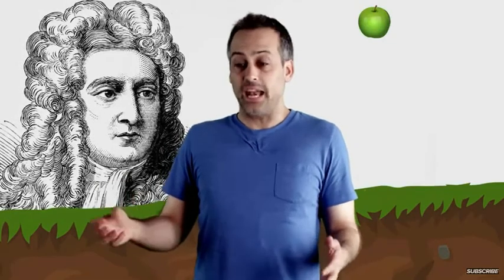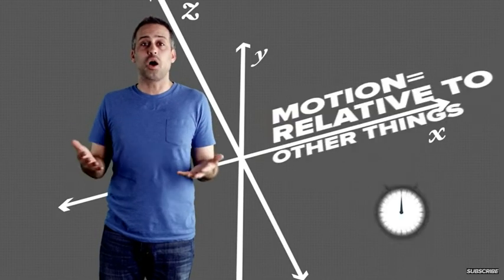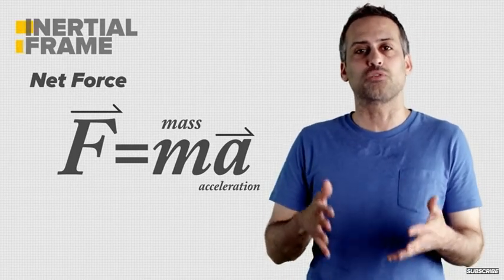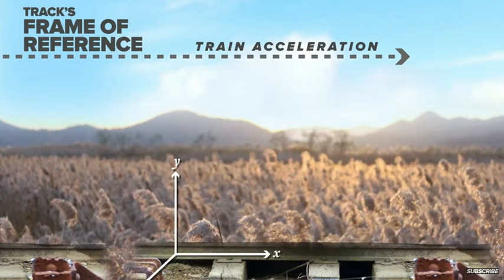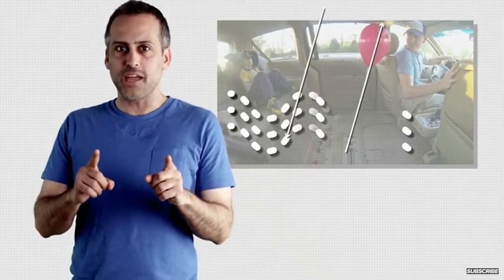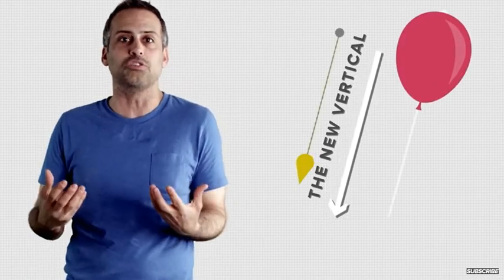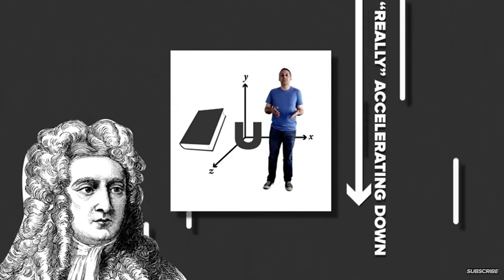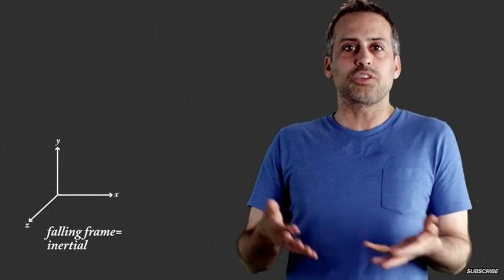PBS Space Time: What is Einstein's Theory of Relativity?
PBS Space Time explores the outer reaches of space, the craziness of astrophysics, the possibilities of sci-fi, and anything else you can think of beyond Planet Earth.